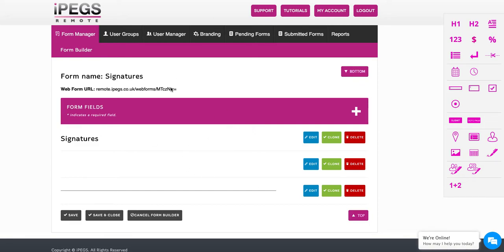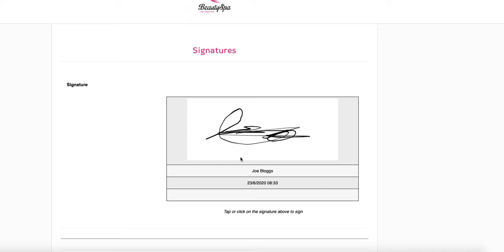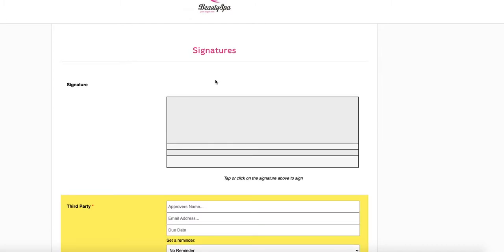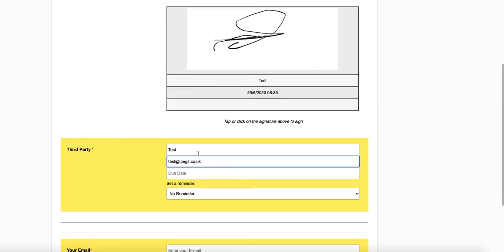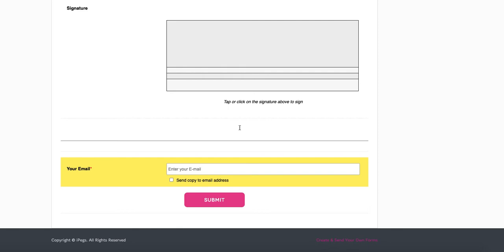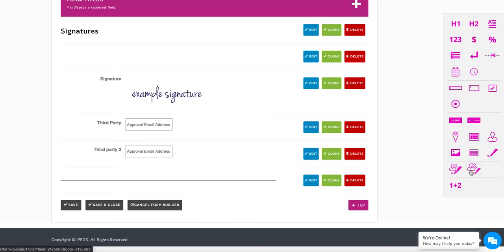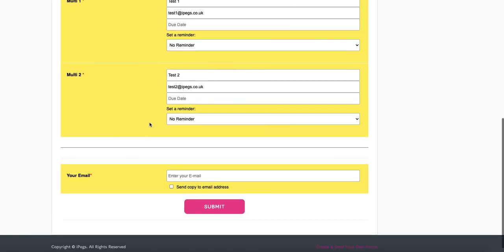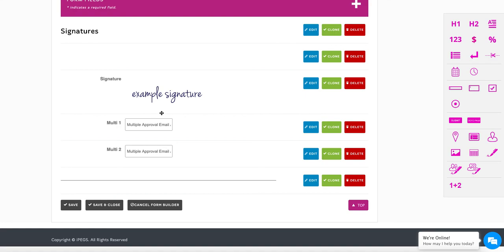Electronic Signatures and Signature Types in iPEGS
This video looks at the different signature field types in iPEGS Remote, how to add them to your form and more importantly when to use them